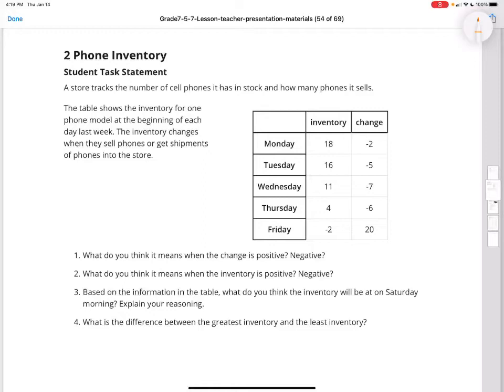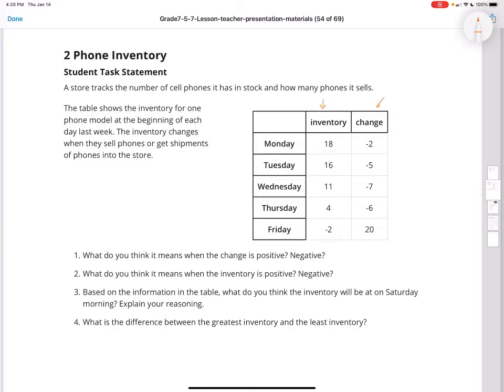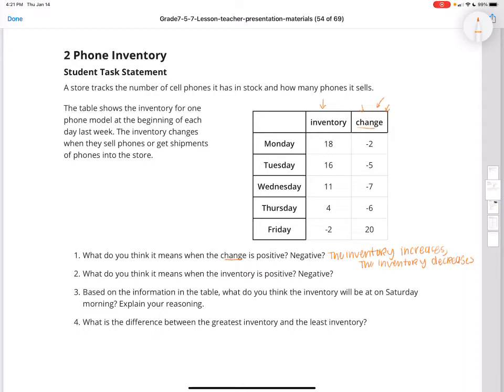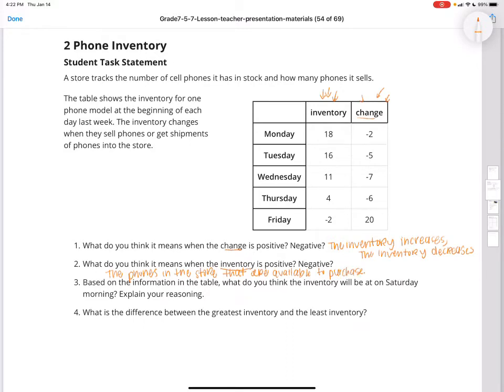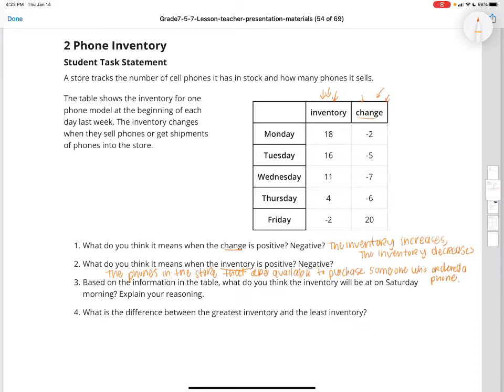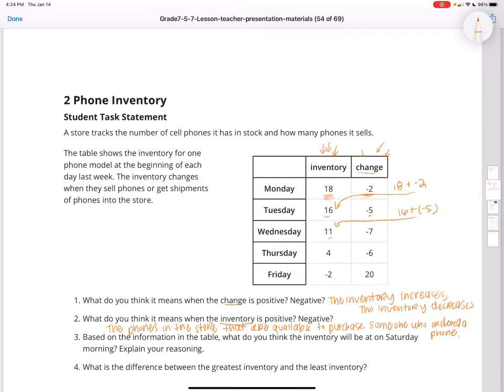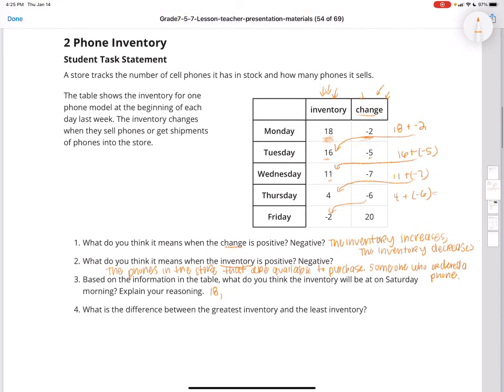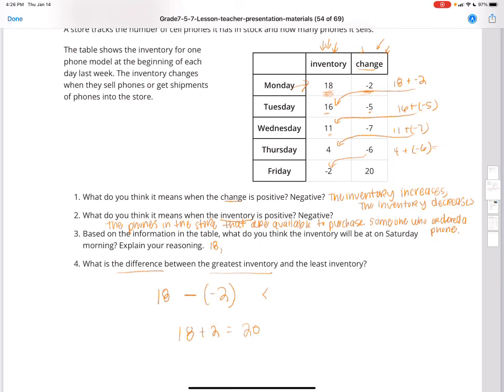January 15, 2021